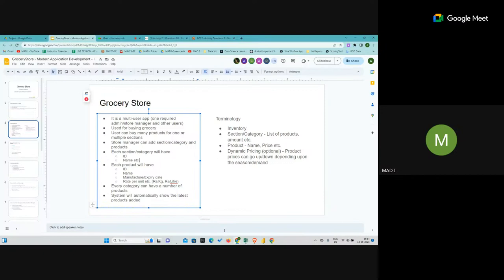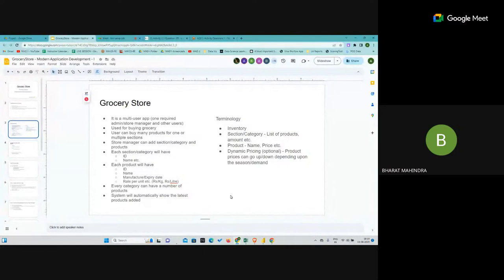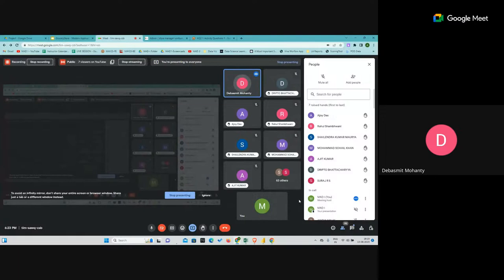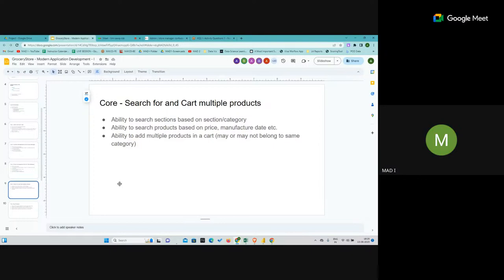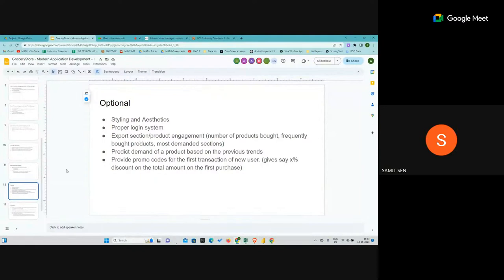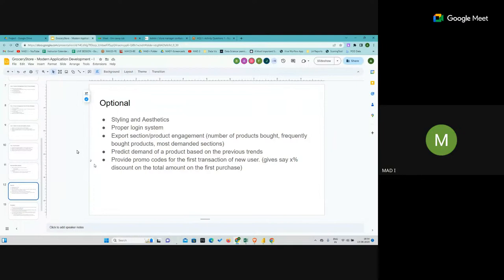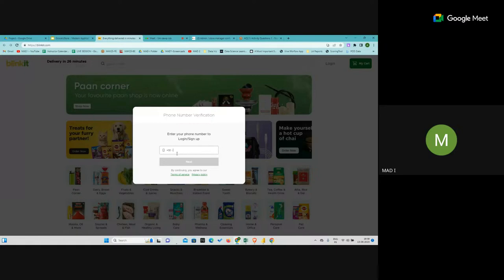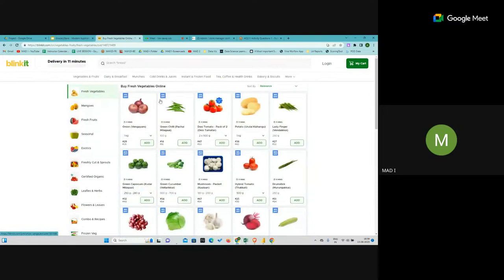MAD I - Project Session 1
Can you use database for images? 10:30 - 14:07 storing images in the sqlite3 database
How to perform validation in the project? 0:24:40 - 0:27:25 frontend and backend validations
What is export feature in option requirement of the project? 0:29:31 - 0:35:12 sending data from application to local machine.
Is flask-security mandatory for appdev1 project? 1:01:33 - 1:04:00 flask-security should be included or not
For each user how can I make a cart in the application? 1:10:00 - 1:16:33 cart for each user
Can you use javascript in mad1 project?  - 1:20:46 - 1:23:53 using javascript in mad1 project
Which platform should we use for building project? 1:43:26 - 1:46:34 replit, vscode etc for project development